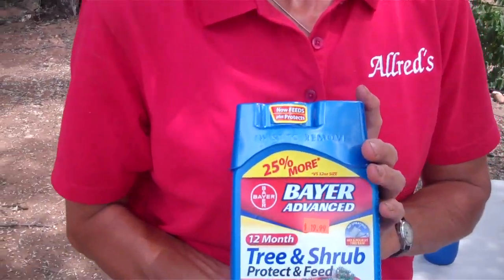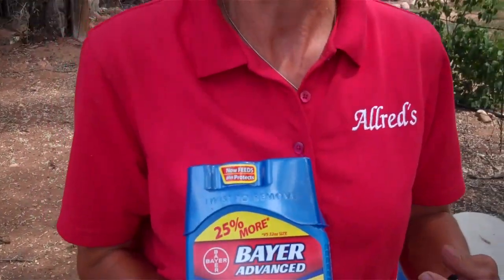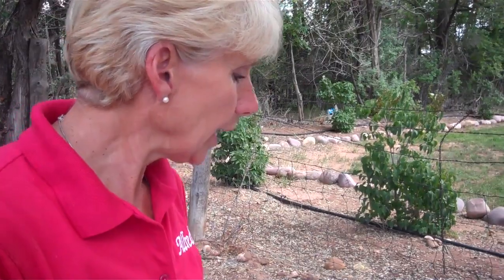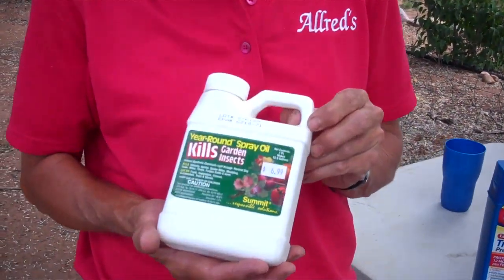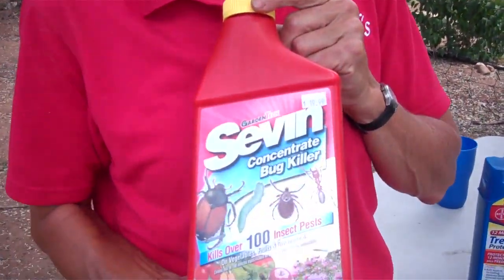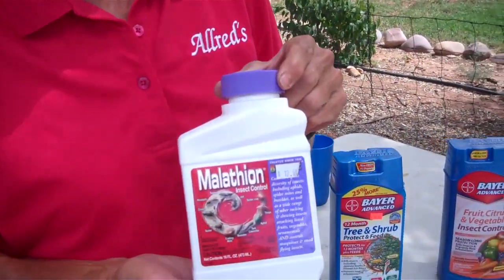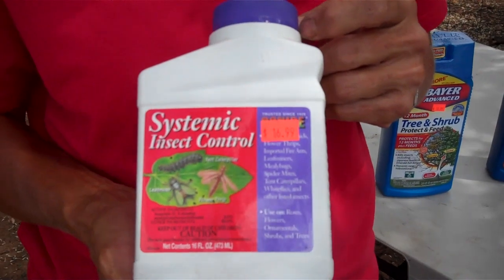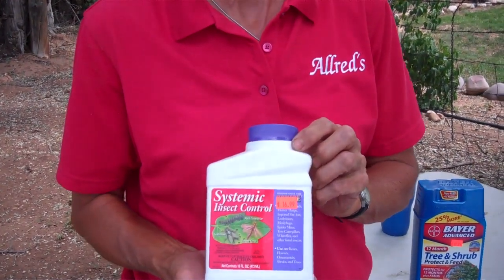Part 4: Insects In Your Trees